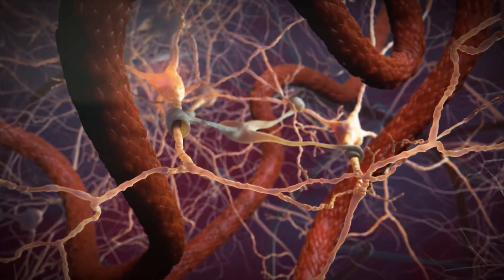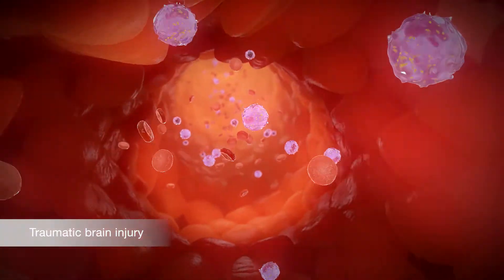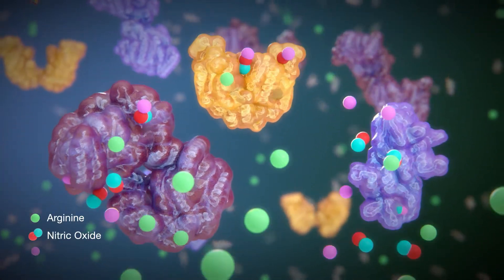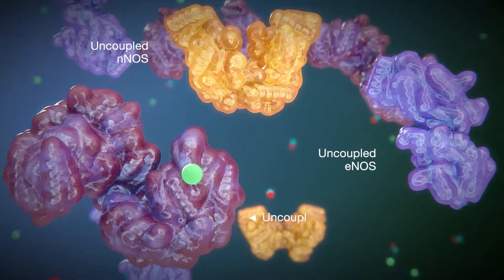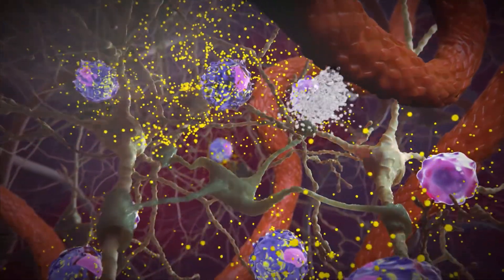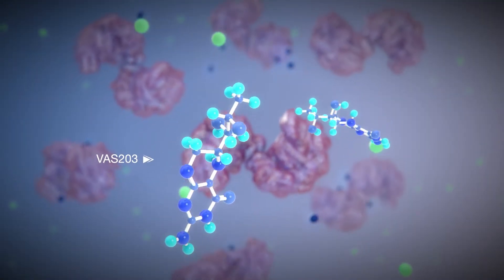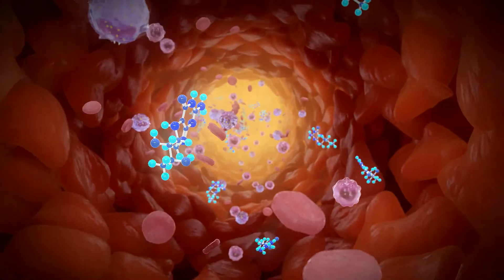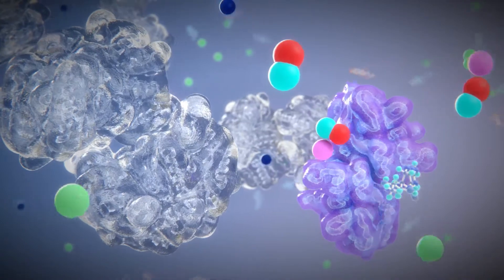Traumatic Brain Injury MoA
Traumatic brain injury (TBI) damages the blood brain barrier and causes an increase in nitric oxide and free radical levels in the brain. High levels of these substances are toxic and may kill neurones, causing brain damage. VAS203 selectively reduces nitric oxide levels in the brain and inhibits the production of free radicals; therefore, it may stop the development of brain damage following TBI.
This example highlights how our animations can be repurposed for a variety of uses and can provide the foundations for a consistent brand identity.